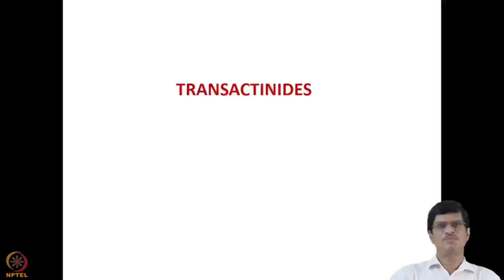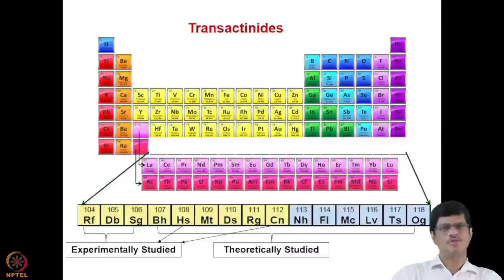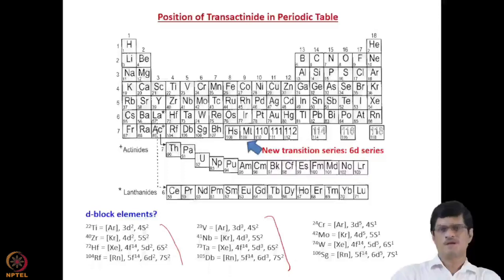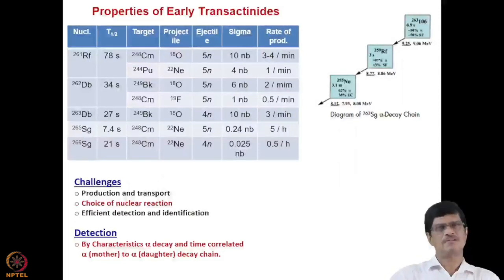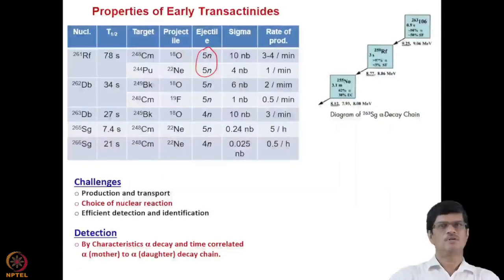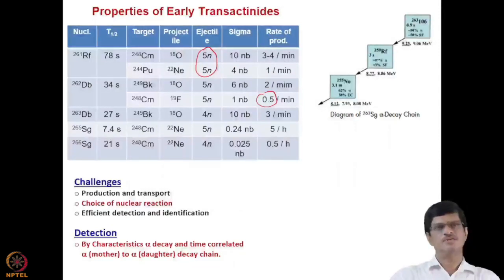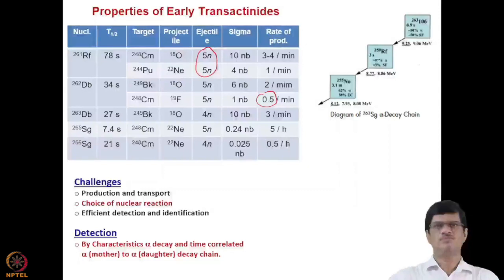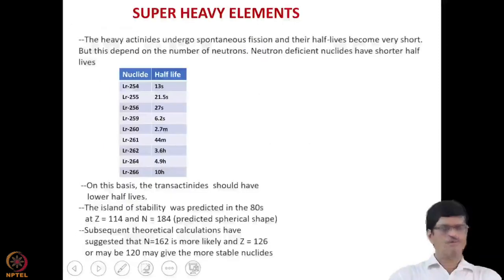Week 12: Lecture 59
Week 12: Lecture 59: Actinides in the environment